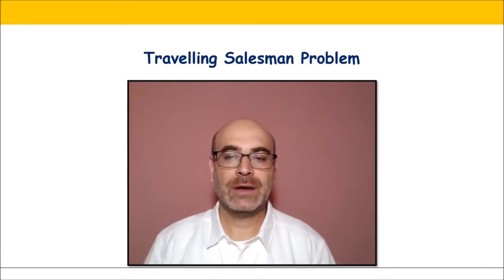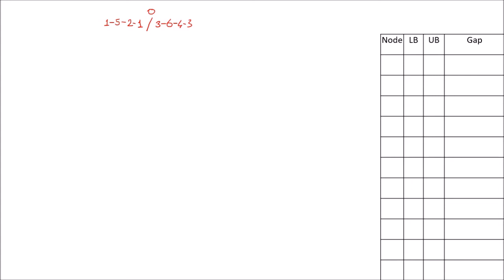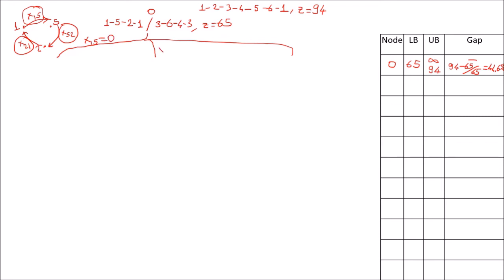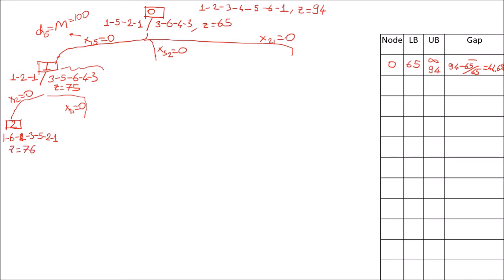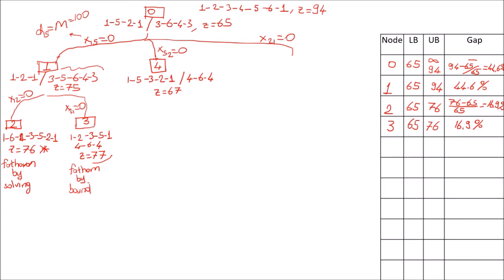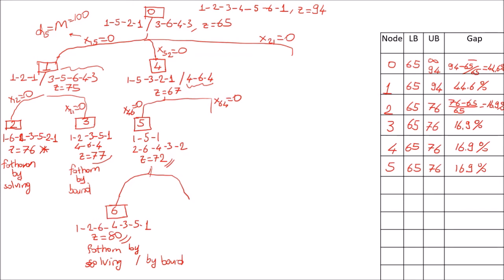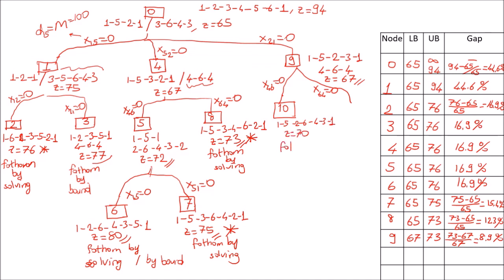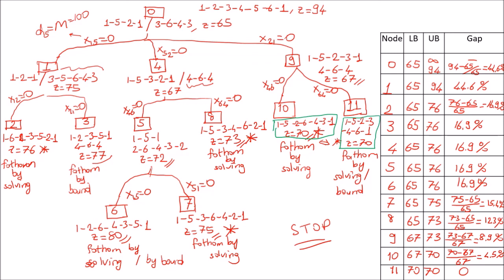Methods of Operations Research Travelling Salesman Problem Part 4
Methods of Operations Research TSP, branch and bound example

Yöneylem Araştırması, Gezgin satıcı problemi, dal sınır algoritması örneği